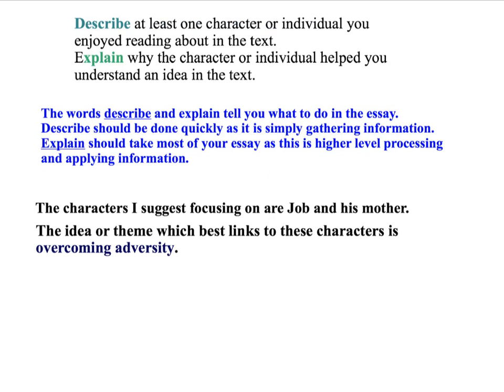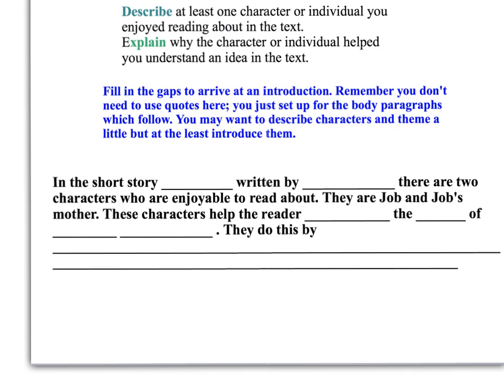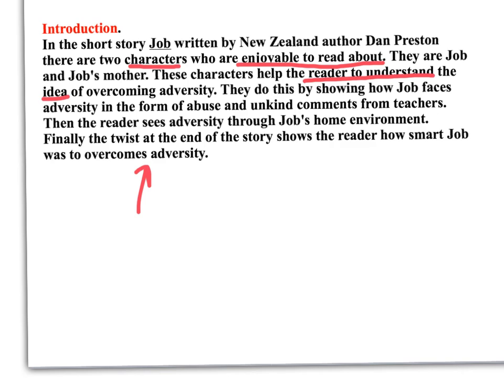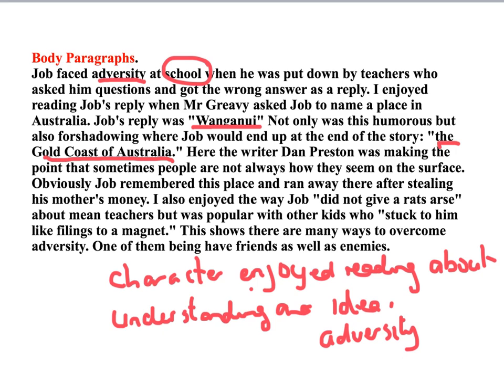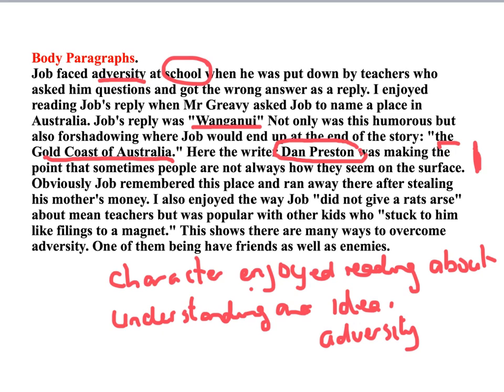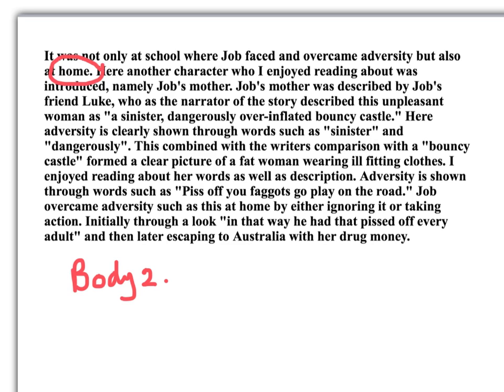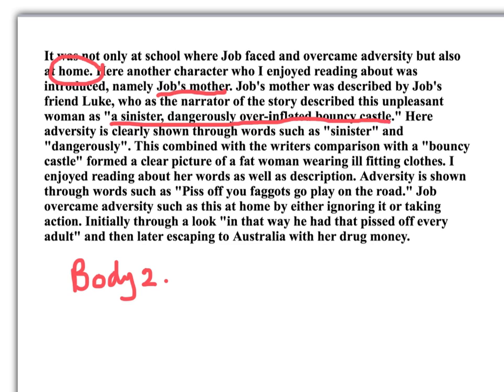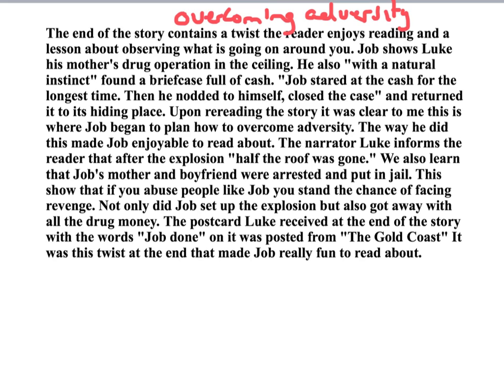Literary text essay writing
How to write a level one written text essay using Job , a short story by New Zealand author Dan Preston.